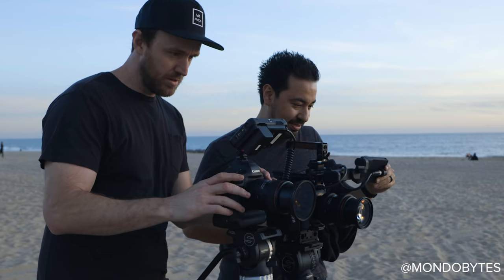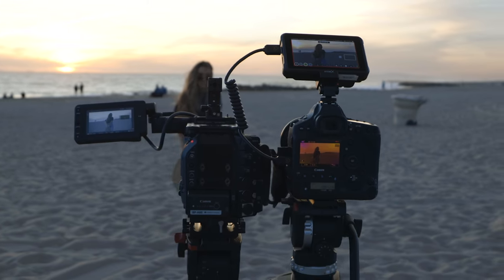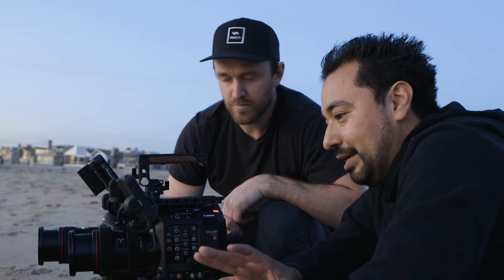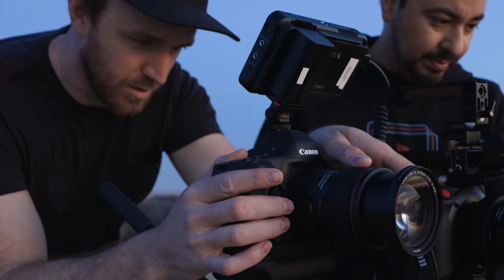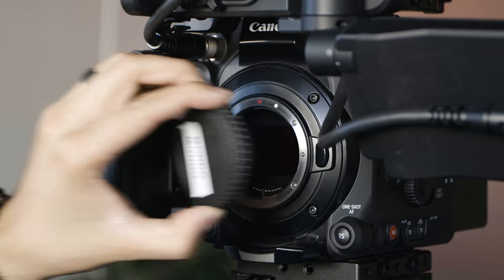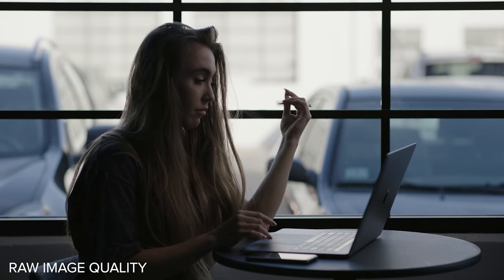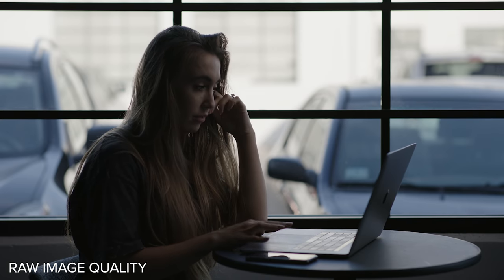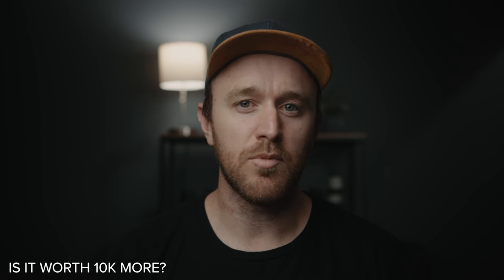1DX MARK III VS C500 MARK II | $6,000 vs $16,000 featuring Mondo Bytes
I had the chance to collab with my friend Armando Ferreira.  We compare the Canon C500 Mark II vs the Canon 1DX Mark II.

In this video I go over the Image Quality In Raw, 120p Slow Motion, User Experience, and whether or not the C500 Mark II is worth $10k more than the 1DX Mark III.

Special thanks to Armando for coming out and shooting with me.  Make sure to check out his video on the C500 Mark II vs BMPCC 6K:

Also, thank you to my fiance @delanie.nicole for modeling for us, and to @connor_mccaskill for filming the BTS!

My Cinema Camera
My Video/Photo Camera
Favorite Lens for Cinema Camera
Good all around Lens
My Telephoto Lens
Mic for Cinema Camera
Light for Youtube
Light for Commercial Work